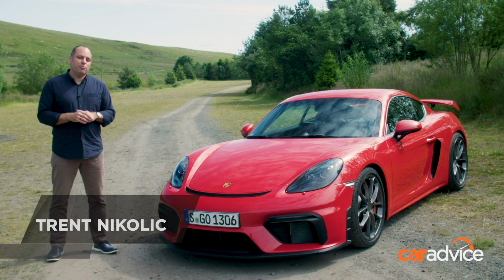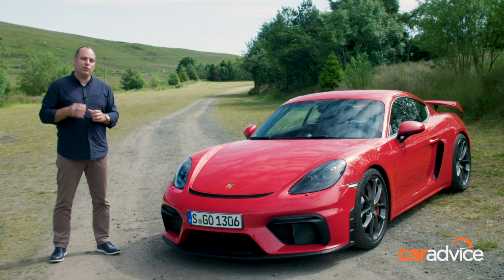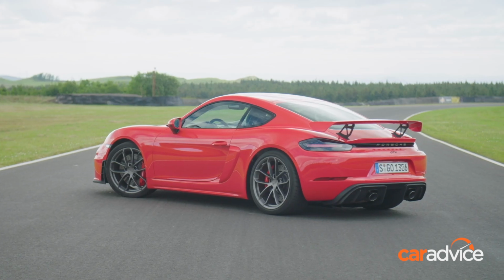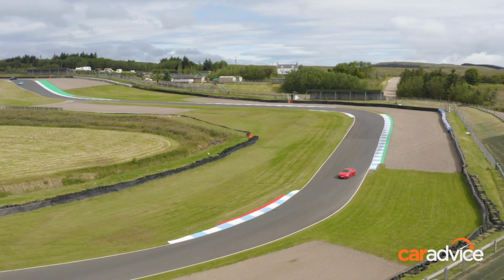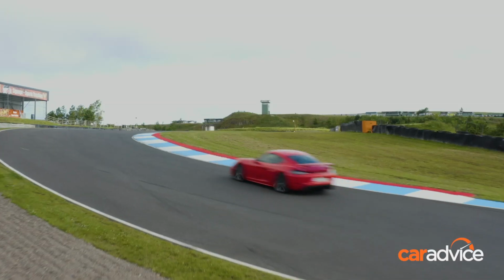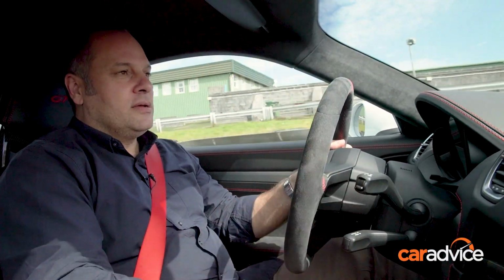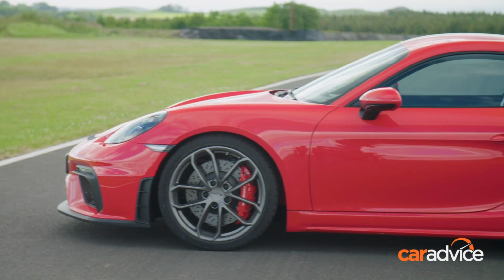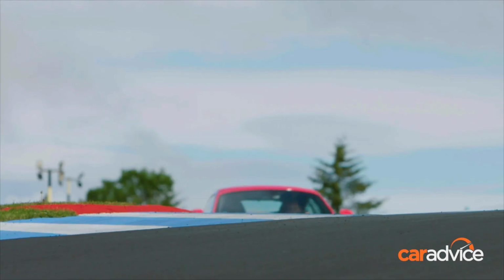2019 Porsche Cayman GT4 review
As far as ‘pure’ sports cars go, the Cayman GT4 - unfettered by technological burden and devoid of an engine behind the rear axle - might in fact be the best that Porsche has to offer.

It’s ballistically quick, and crucially easier to drive at nine-tenths than a 911, and it’s so bloody capable on track, you’ll fall in love with it more each lap. Boring as it may be, it’s another brilliant Stuttgart stormer.